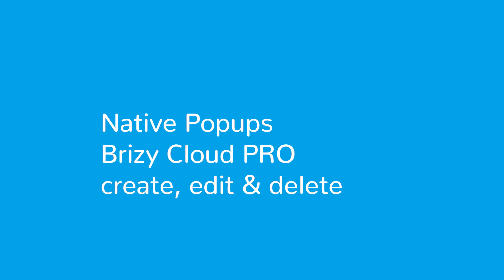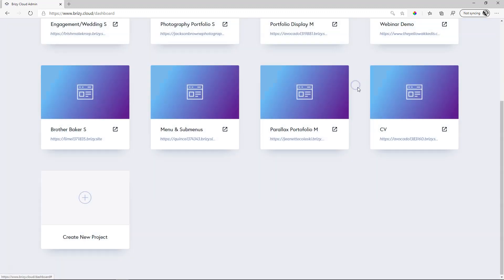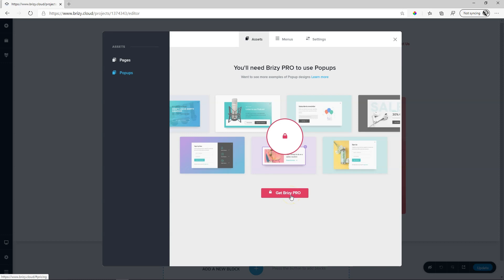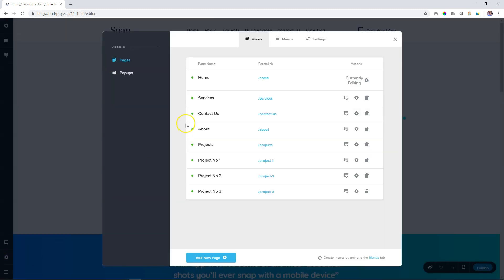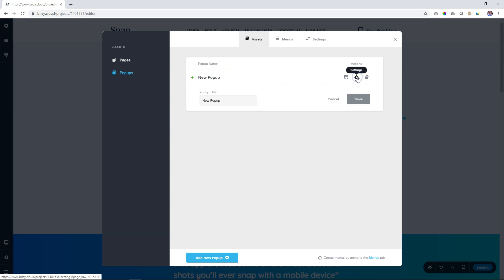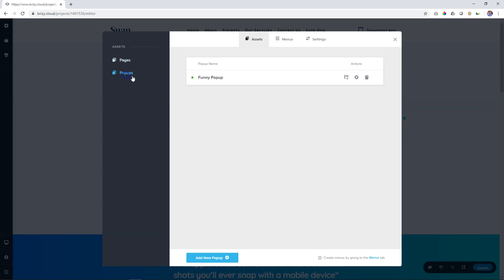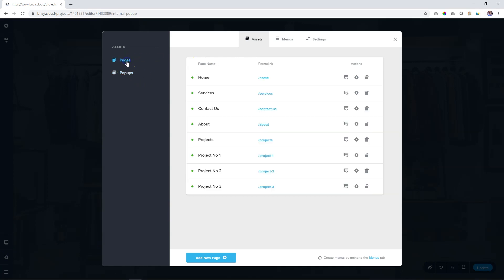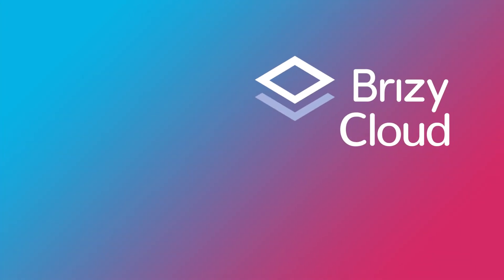Revolutionize Your Website with: Native Popups, Triggers, and Conditions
👋 With the native popups builder inside the website projects, you can create on-click popups and automatic popups with triggers and conditions. Manage these latter ones in the settings panel.